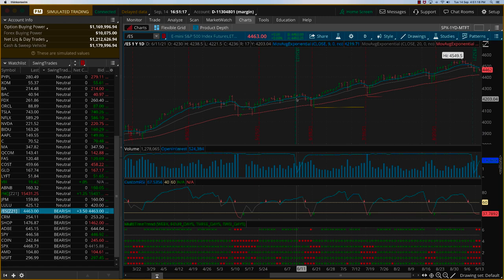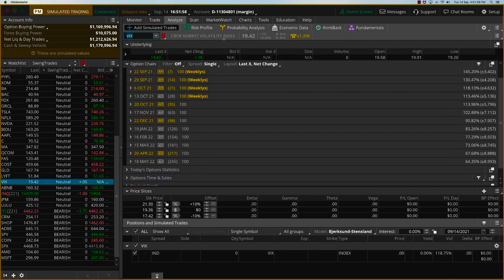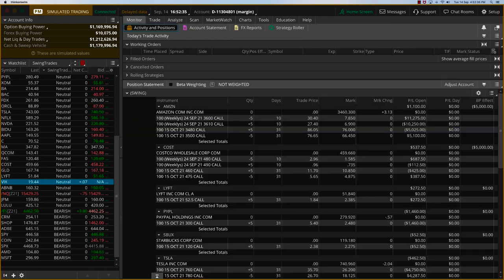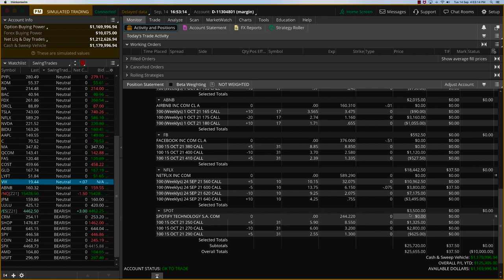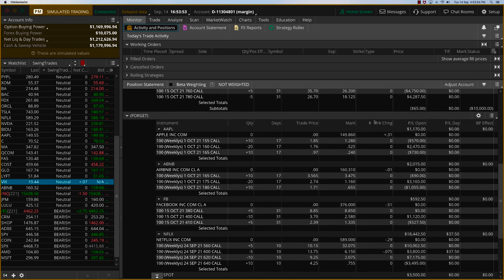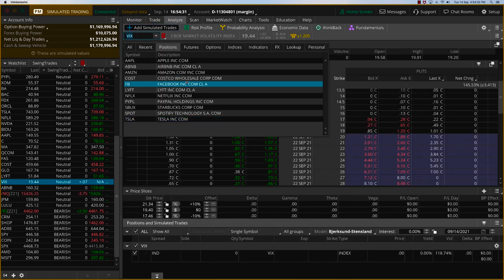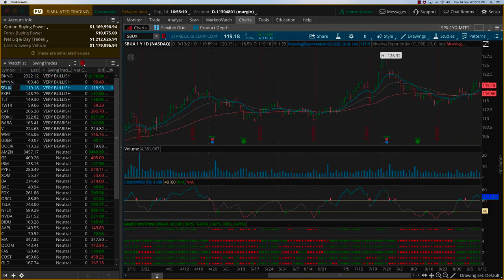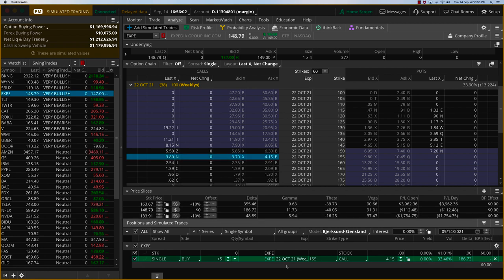Tue Sep 14 Swing Signals Closing Trades 20K